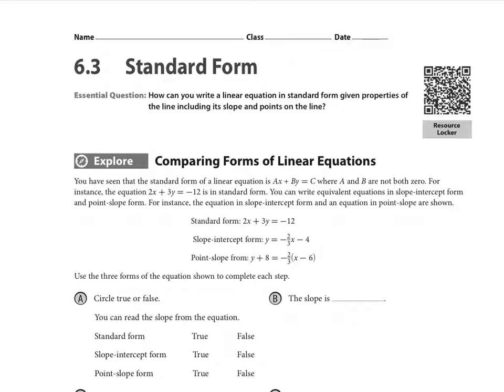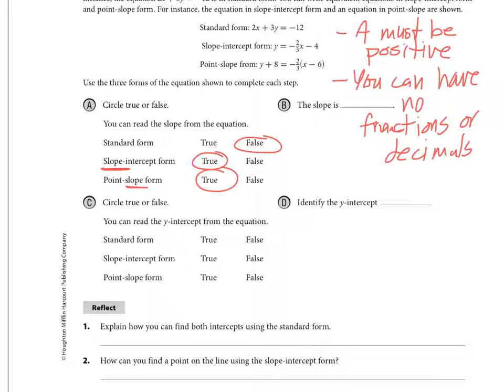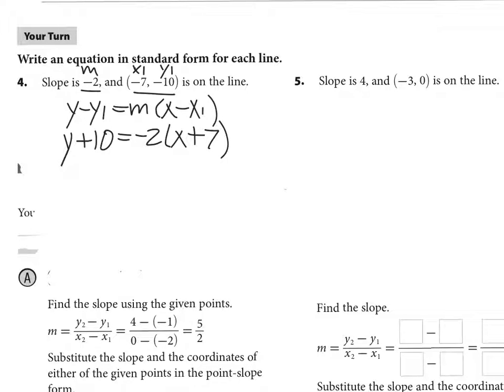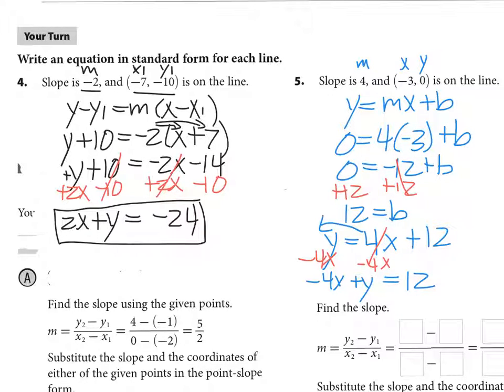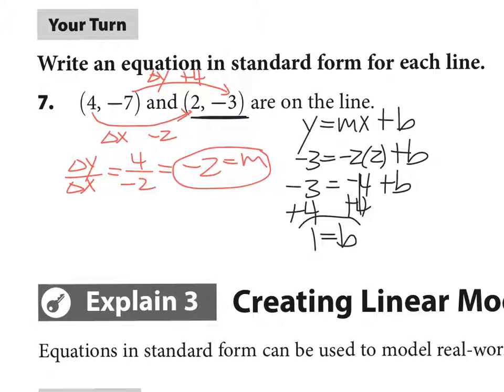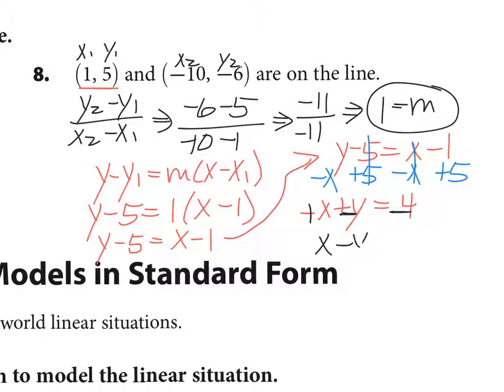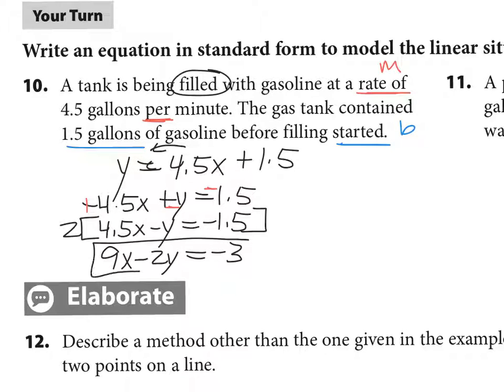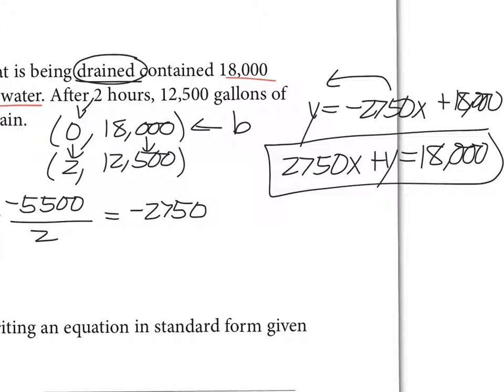Lesson 6.3 Alg 1 Video